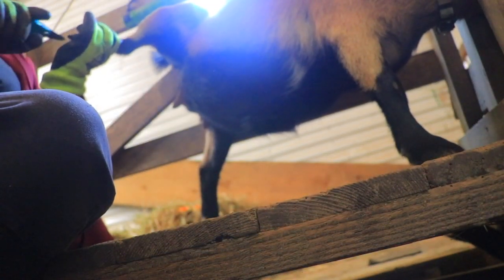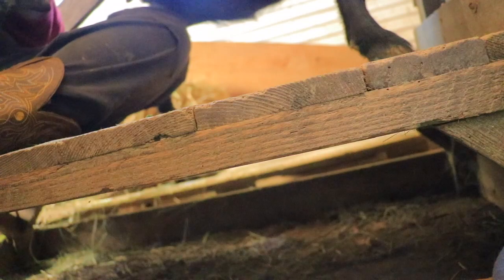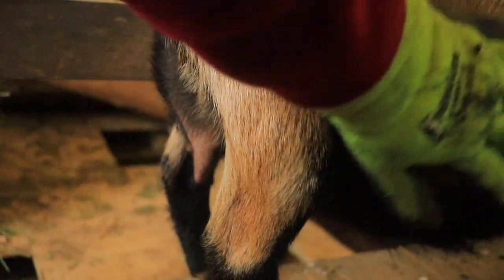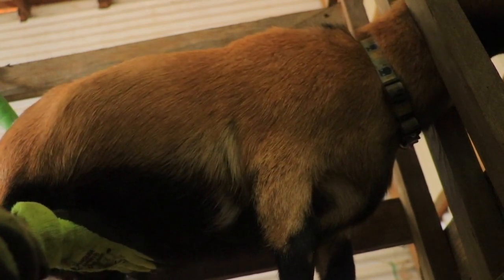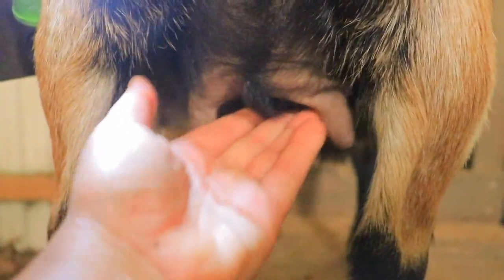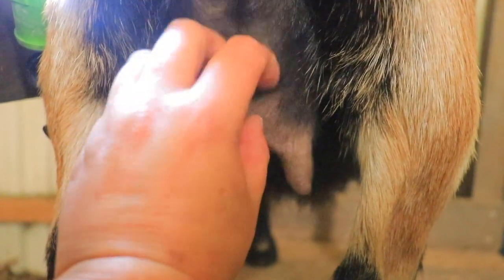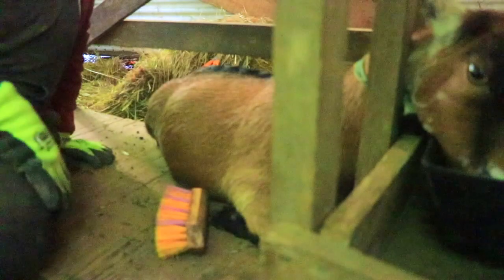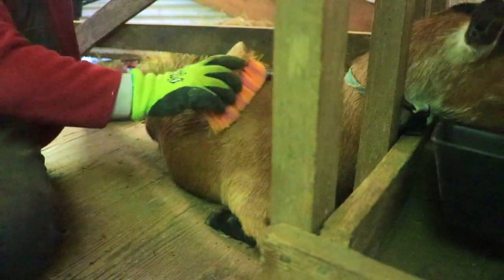When do you stop cutting? Examples Hoof Rot & Leg Problems| Miniature Goats